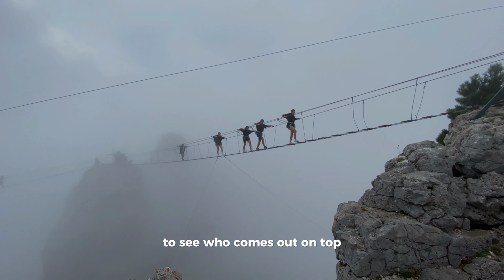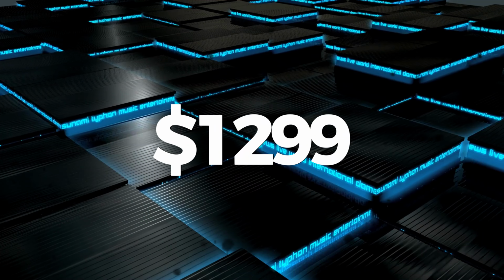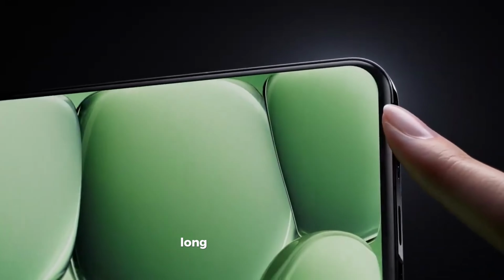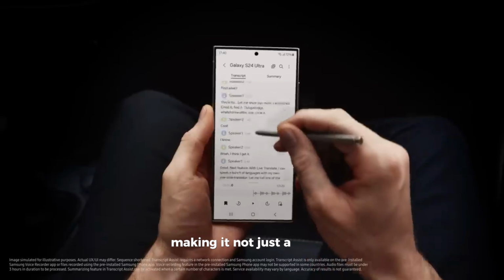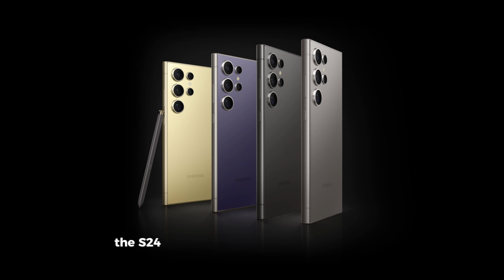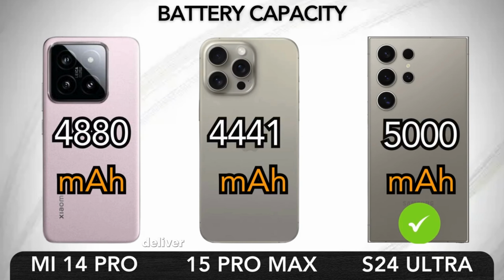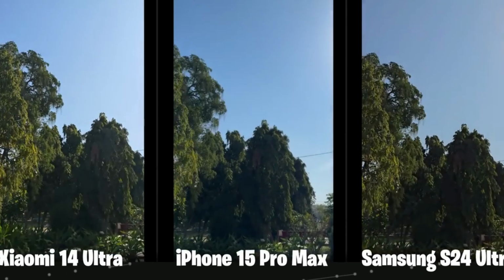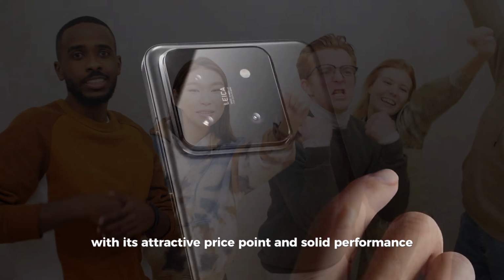Samsung Galaxy S24 Ultra Vs iPhone 15 Pro Max Vs Xiaomi 14 Pro!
Get ready for the ultimate showdown: Samsung S24 Ultra vs. iPhone 15 Pro Max vs. Xiaomi 14 Pro! 📱💥 Dive into our latest video where we compare everything from design, performance, battery life, to camera capabilities of these tech giants. Whether you're a Samsung devotee, an Apple aficionado, or a Xiaomi enthusiast, this comparison has something for everyone.

🔍 In this video:

Price Comparison: Is the Samsung S24 Ultra worth its hefty price tag compared to the iPhone 15 Pro Max and the Xiaomi 14 Pro?
Design & Display Deep Dive: Flat edges vs. curved finishes – which design philosophy takes the crown?
Unique Features Explored: From the S Pen to the customizable action button – we uncover which unique features truly enhance user experience.
Performance Face-Off: With the latest processors under the hood, see which smartphone delivers on the promise of high-performance computing.
Battery Life & Charging Speeds: Find out which device keeps you going longer and recharges faster.
Camera Comparison: Day or night, we put the cameras to the test. Plus, discover which phone reigns supreme for video recording.
🔥 Keywords for the tech-savvy:

Xiaomi 14 Pro performance
Best smartphones 2024
High-performance smartphones
Smartphone camera comparison
Fast charging smartphones
💡 Whether you're in the market for a new phone or just love keeping up with the latest in tech, this video is packed with insights to help you make an informed decision.

Your support helps us bring you the best in tech news and insights!